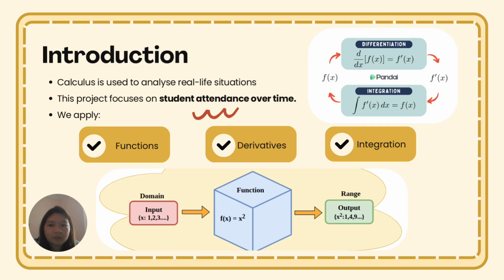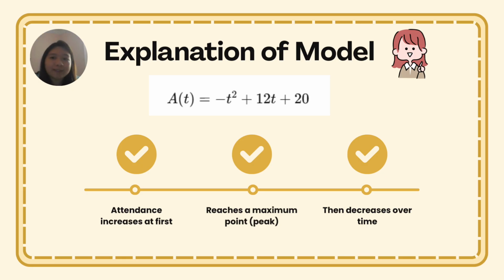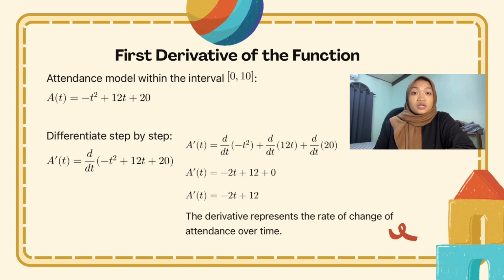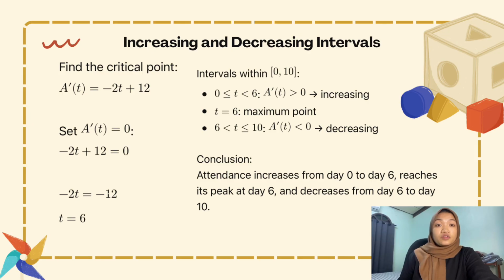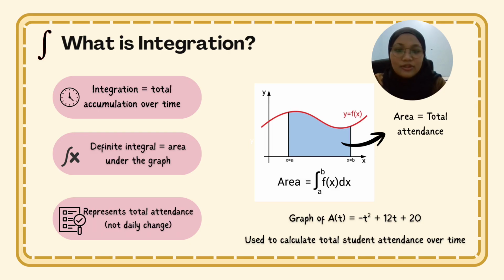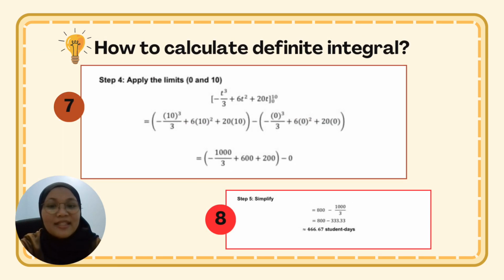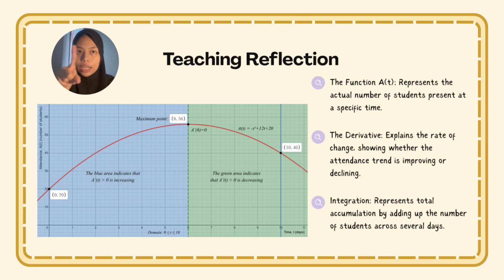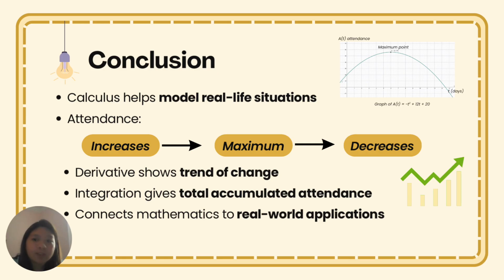Calculus_Group 2